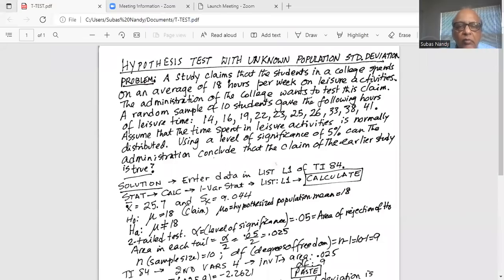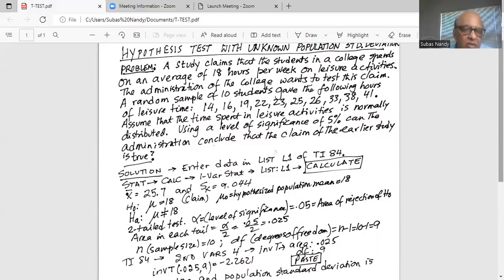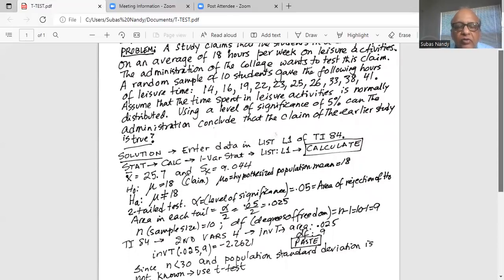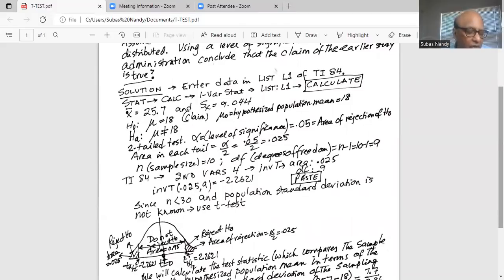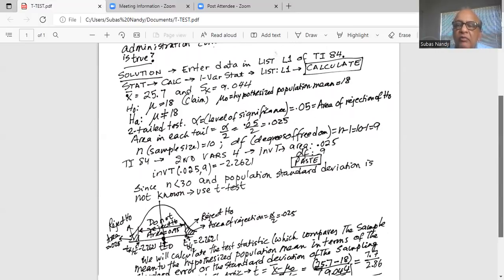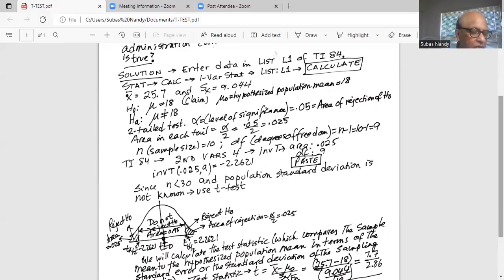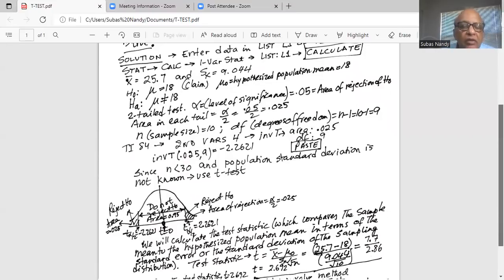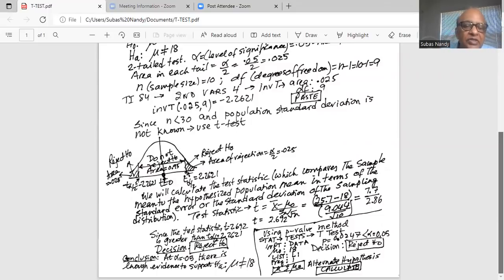Do with me Hypothesis test for population mean with unknown standard deviation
I have solved a Hypothesis test problem for Population mean with Standard Deviation unknown